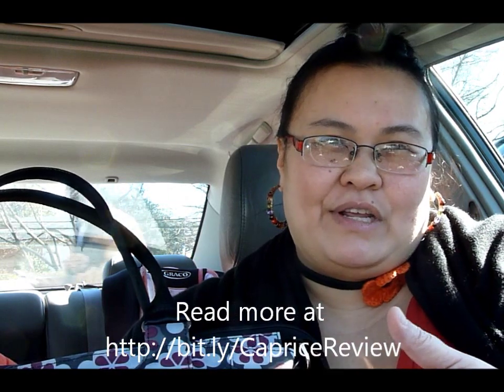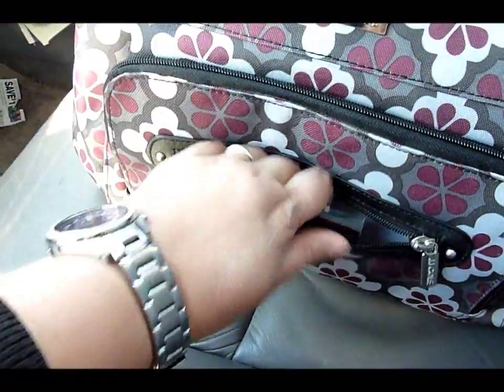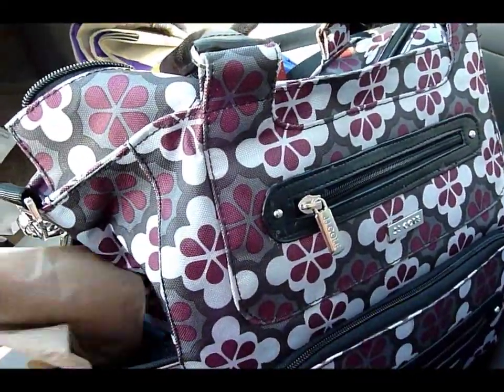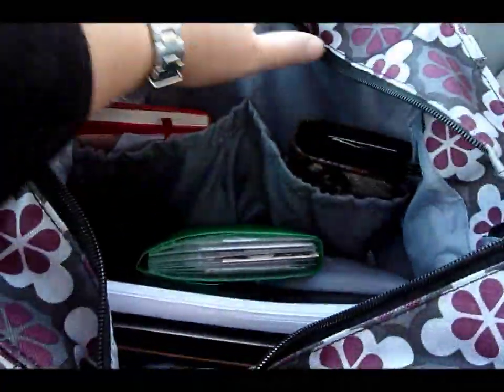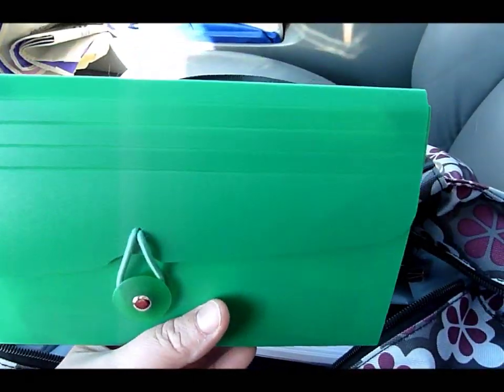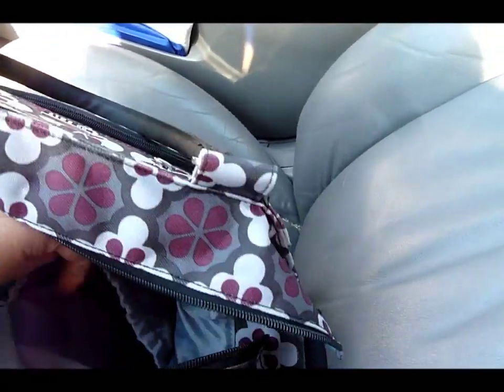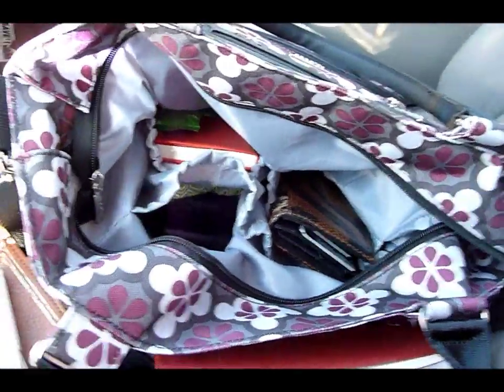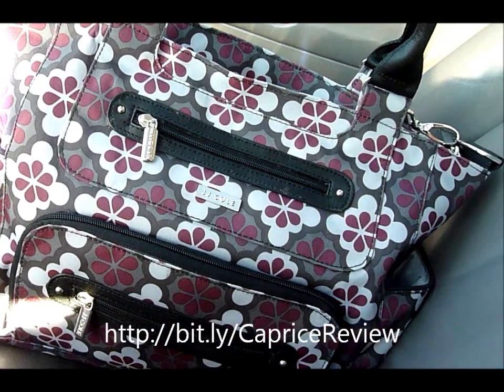JJ Cole Caprice Diaper Bag Review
A look inside JJ Cole's new Caprice Diaper bag/tote bag.